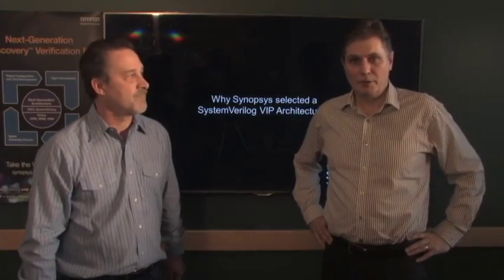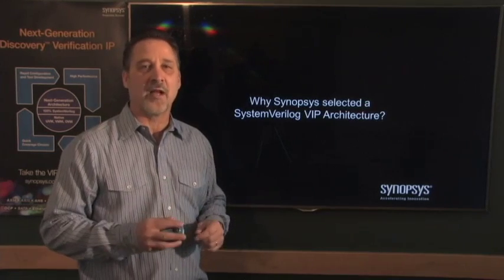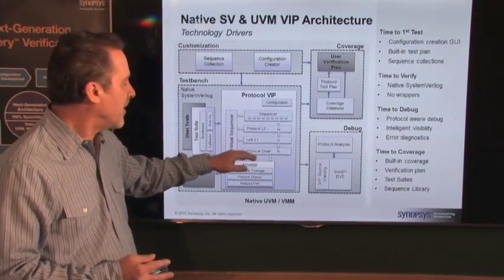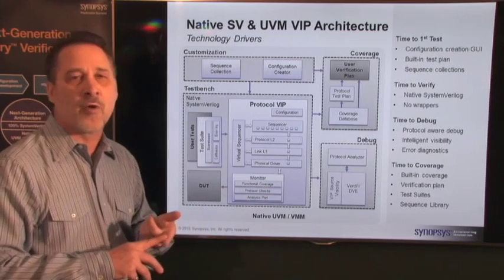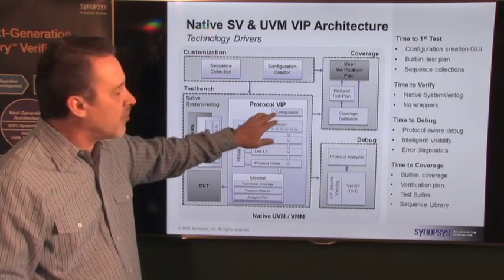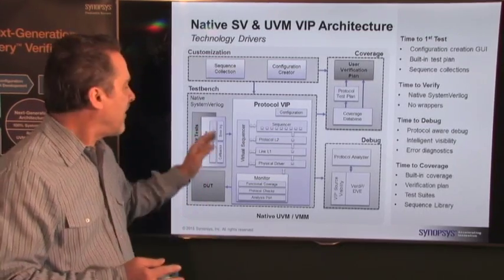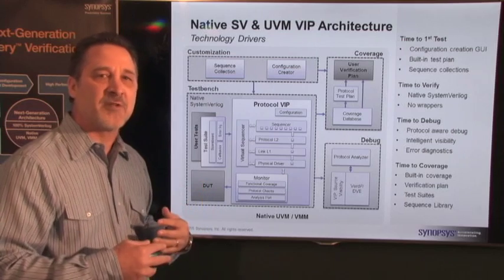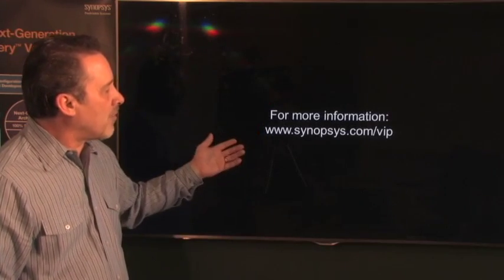Why Synopsys selected a SystemVerilog VIP Architecture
A senior VIP Architect at Synopsys gives insights into why Synopsys chose its SystemVerilog VIP architecture and the benefits it brings to verification engineers for ease-of-use, productivity and coverage closure.